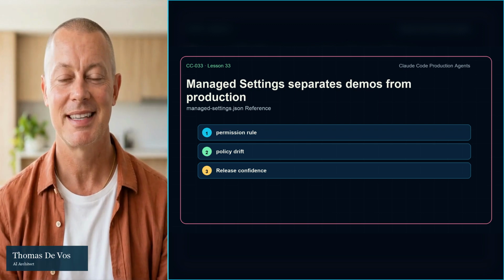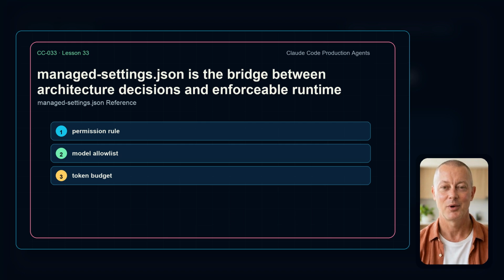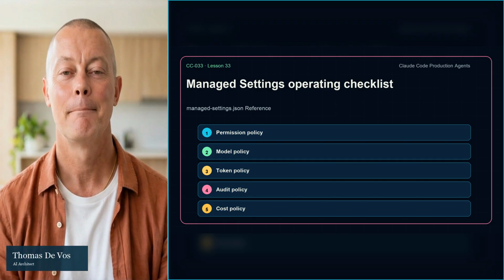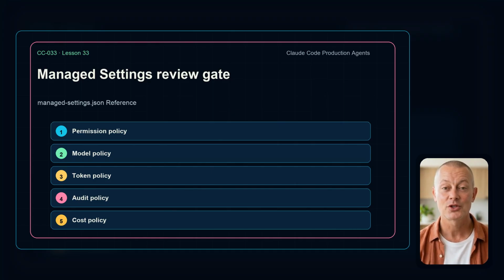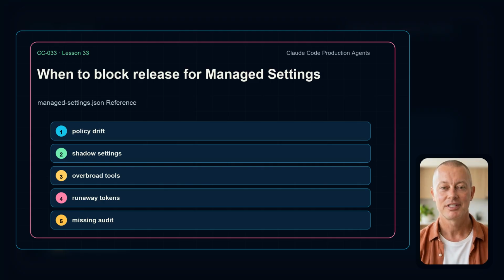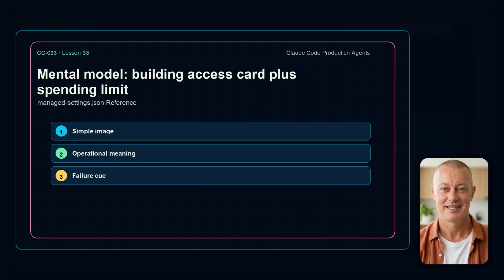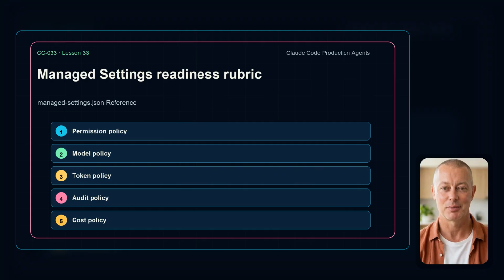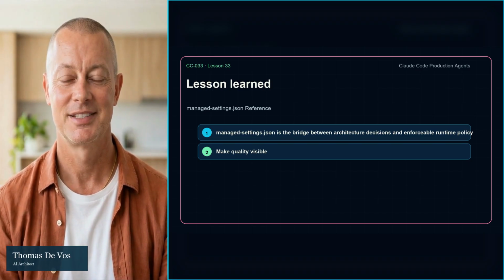managed-settings.json Explained for Claude Code | Lesson 33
managed-settings.json Explained for Claude Code — a practical lesson on managed-settings.json Claude Code for developers building production AI agents with Claude Code.

In this video, you will learn:
- what managed-settings.json Claude Code means in a production AI-agent system